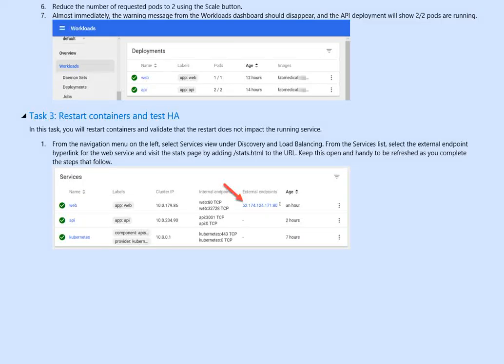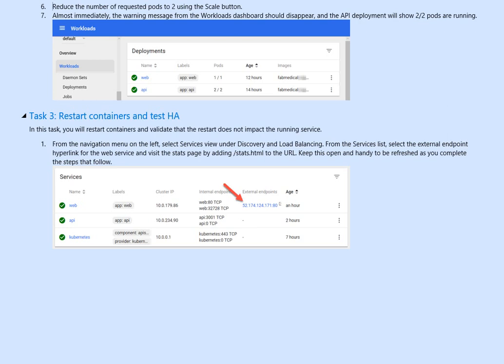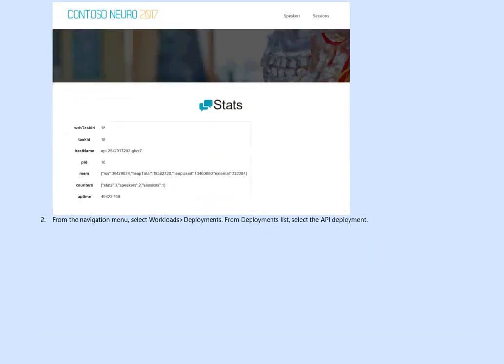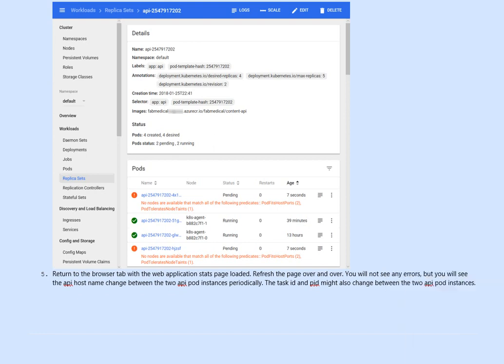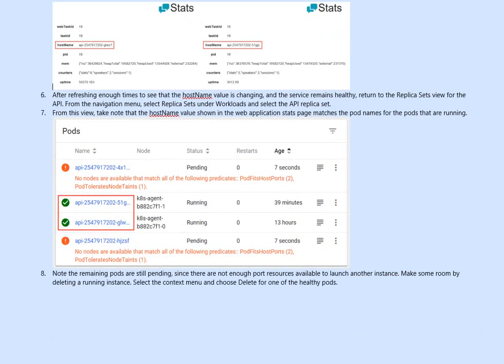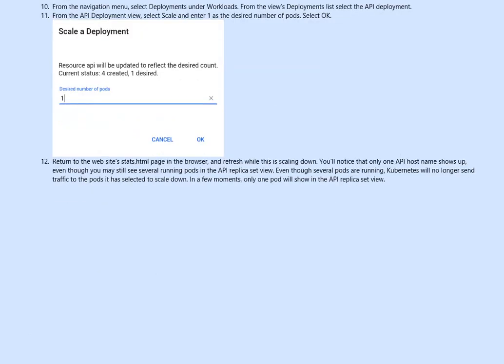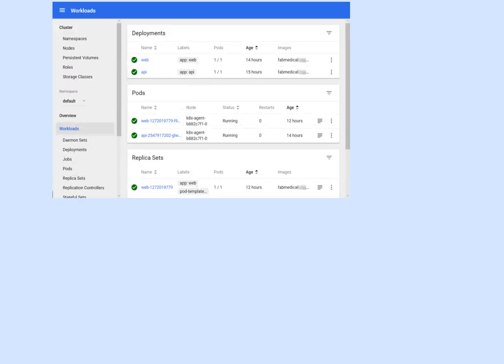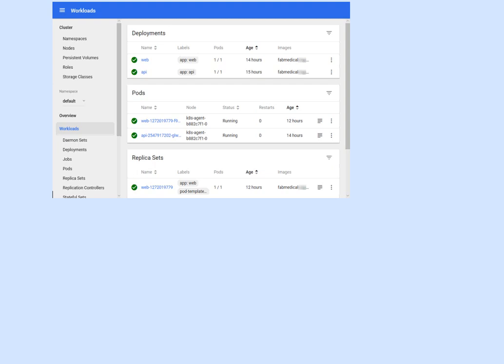Kubernetes (AKS), Containers and DevOps Tutorial for Beginners EX4 T3